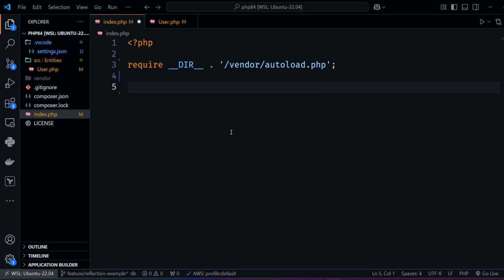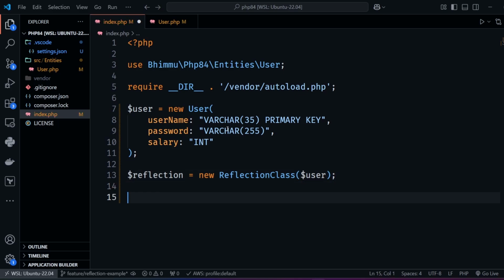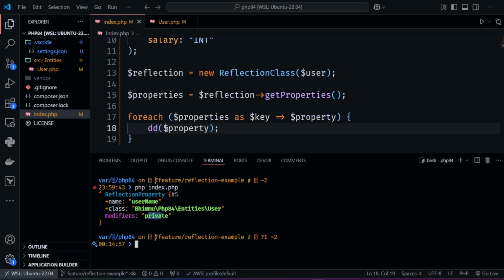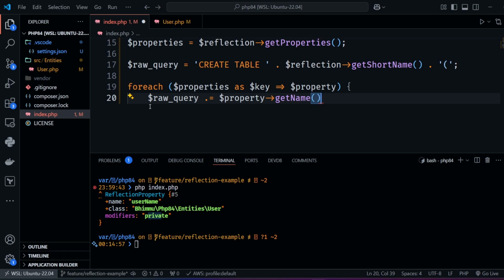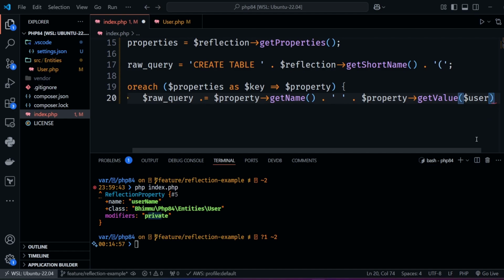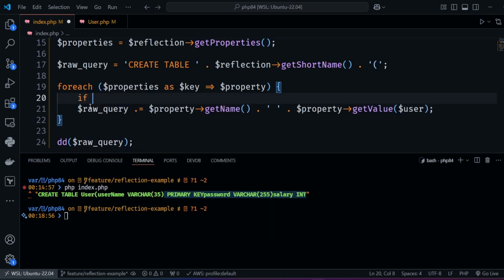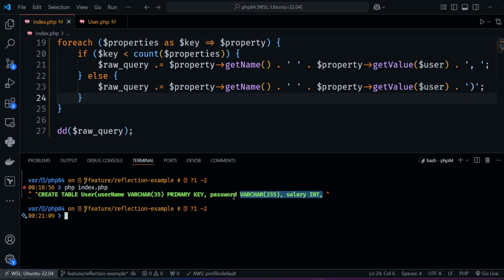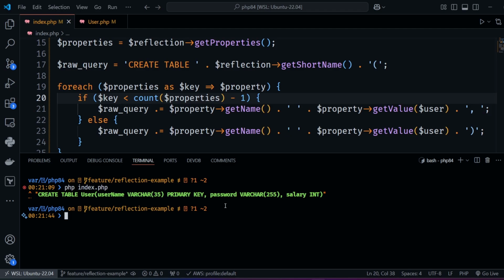Drupal 11 Prerequisite: reflectionapi in php8 example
Use reflection api in php8 to dynamically create SQL tables similar to a class. In this video you will learn how to map a class properties into MySQL table and columns. The logic is important to understand the drupal11 entityapi and making of custom entities.